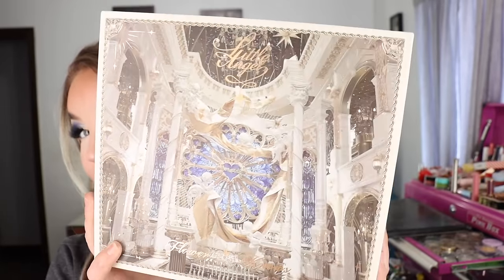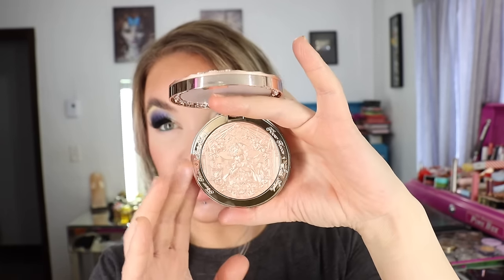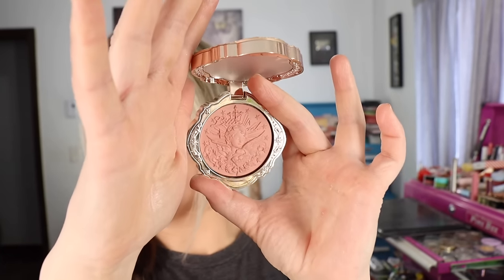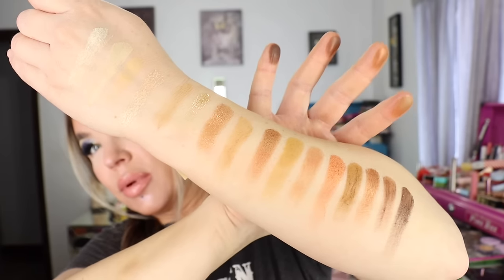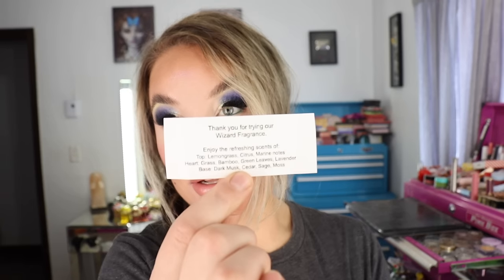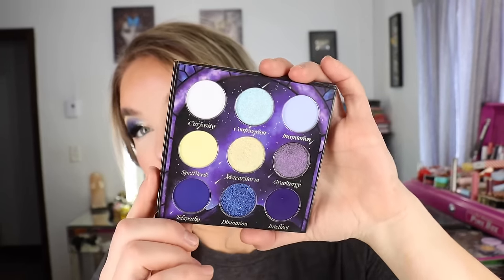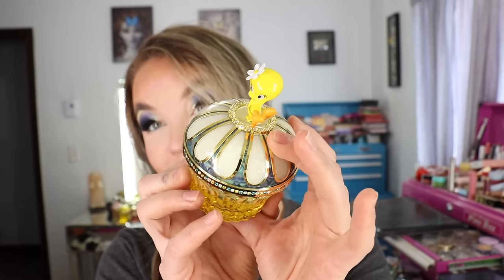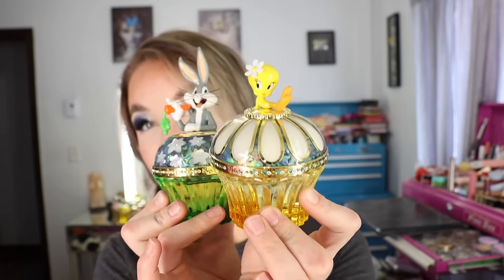Haul: Flower Knows, Colourpop, Fantasy Cosmetica, House of Sillage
Products I'm wearing in this video:
*No7 Protect & Perfect Foundation in Cool Vanilla
*L’oreal Telescopic Lift Mascara
*Fantasy Cosmetica Wizard Highlighter Palette (blush): (Launching Feb 16, 9 AM PST)
*CHarlotte Tilbury Icon Baby Lip Cheat
*MAC Creme Cup
*Inglot Playinn Soap Brow in Brown
*Covergirl Simply Ageless Foundation (eyeshadow Primer)
*KVD Pomades in Power Green
*NYX Brow Pen in Ash Brown